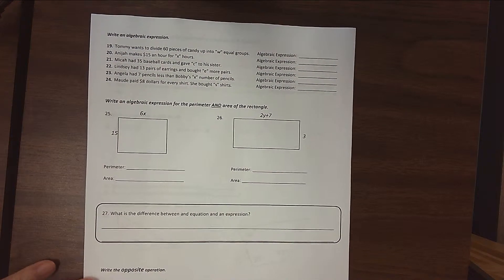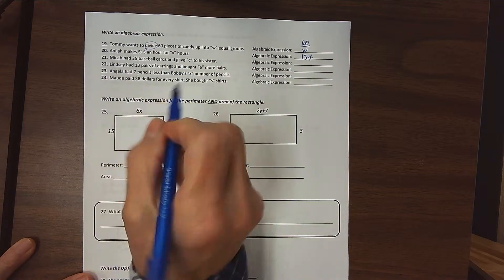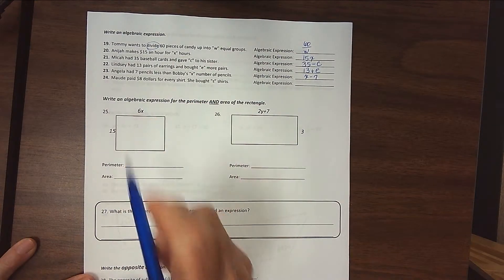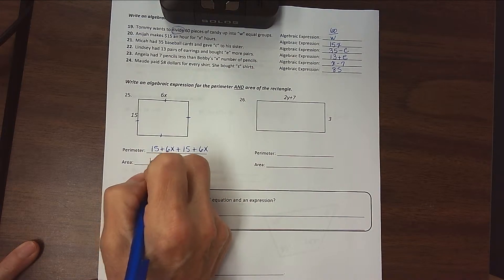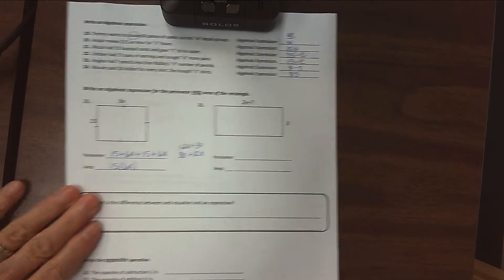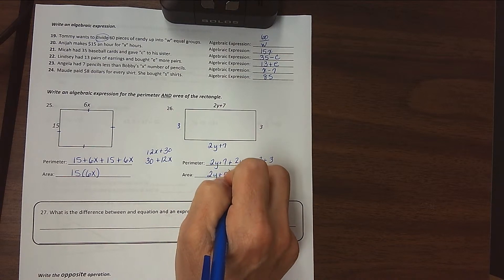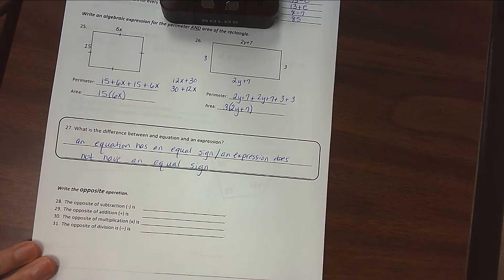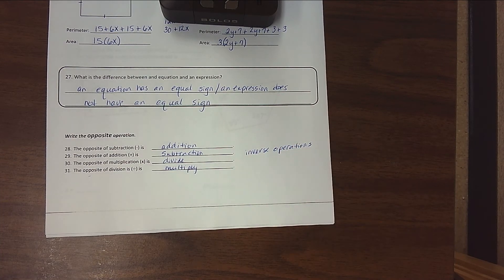Unit 1 Part 2 1F 1I Study Guide ANS KEY page 2